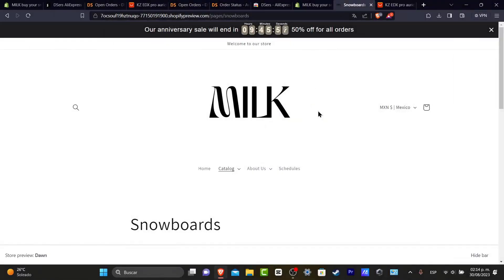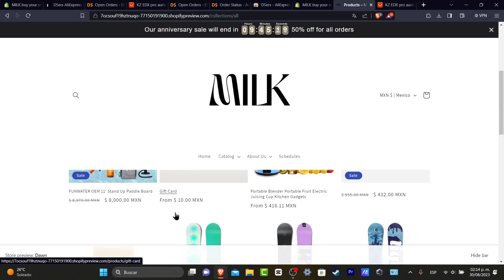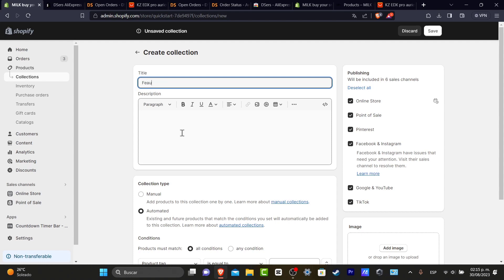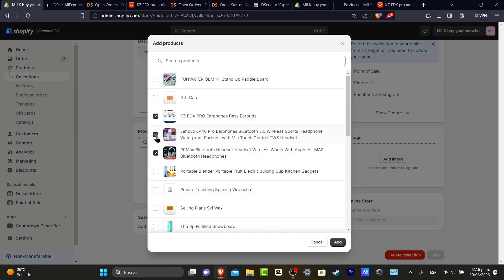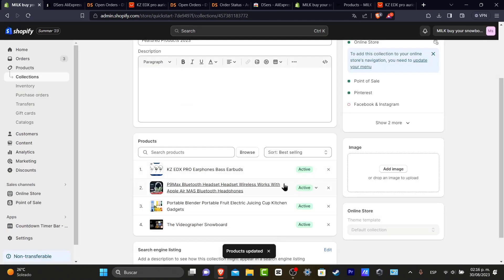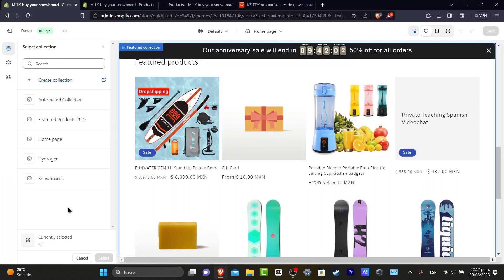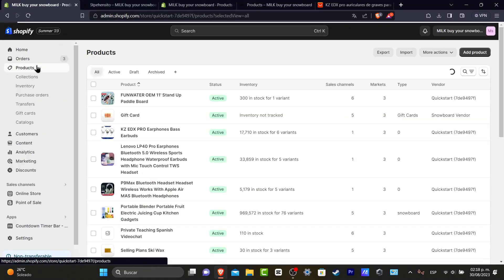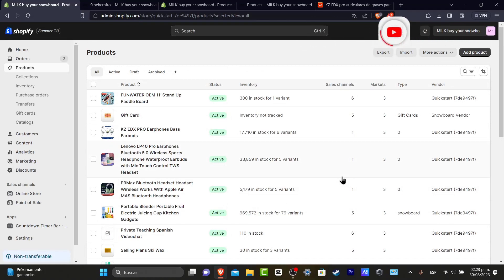How To Change Order Of Products In Shopify (2026)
As a Shopify store owner, it is essential to have control over the order in which your products appear on your website. By default, Shopify arranges products in chronological order, but you can change this to suit your needs. To change the order of your products, navigate to your Shopify dashboard and select the "Products" tab.

From there, choose the product you want to move and click on it. Once the product page is open, scroll down to the "Organization" section and select the "Position" drop-down menu. Here, you can change the numerical value to rearrange the order of your products. Remember to click "Save" when you're done to update the changes.